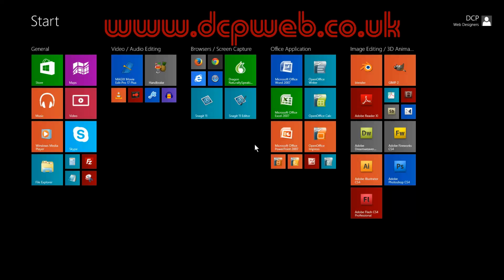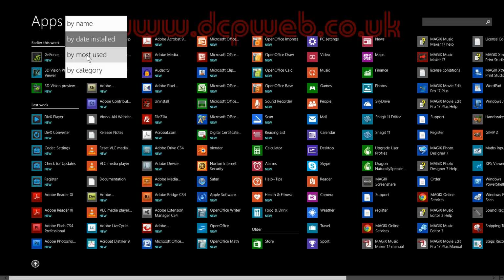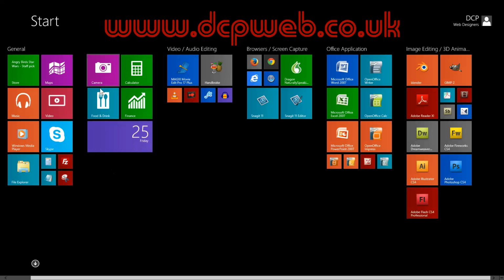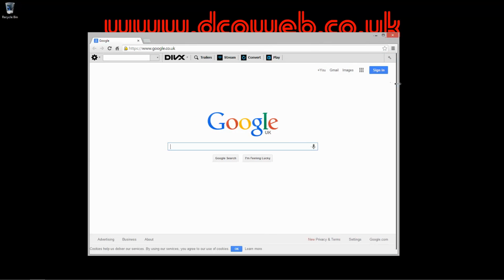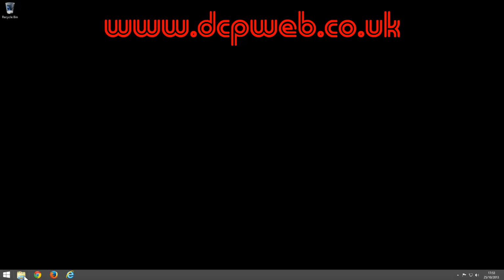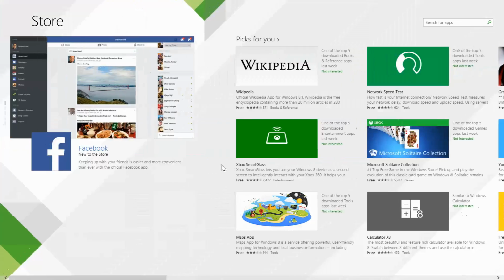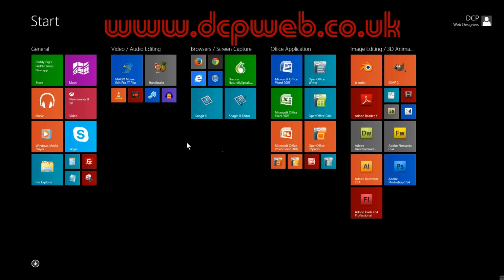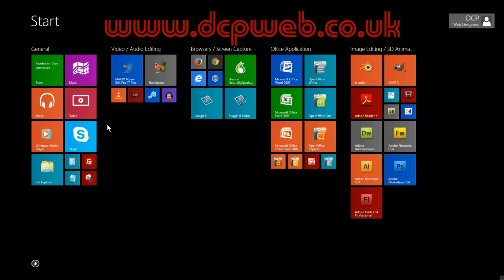Windows 8.1 Beginners Tutorial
This tutorial is suitable for anyone who is just starting to use Windows 8 or Windows 8.1 and needs a quick beginners guide.

As you may be aware there are some major differences between Windows 7 and Windows 8. The goal of this tutorial is to give your full overview of the new features available in Windows 8.1.

We will do an overview of the new start menu system, look at how you can view and download applications from Windows store, how to effectively manage your files and keep your desktop clean! How to change your desktop background and much more.